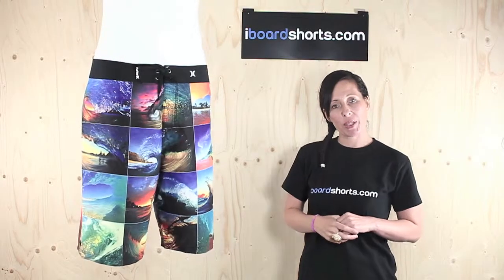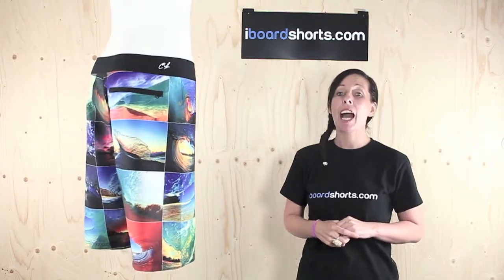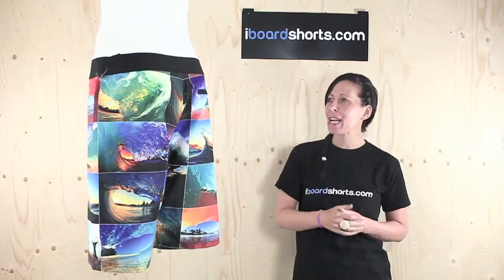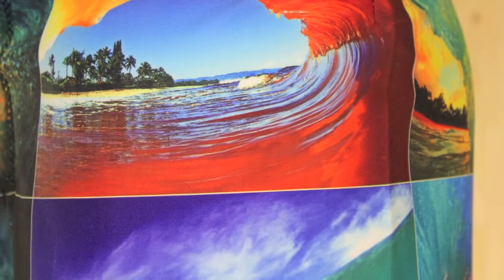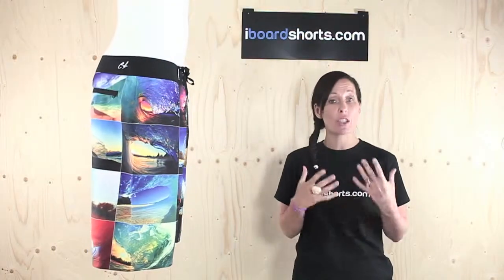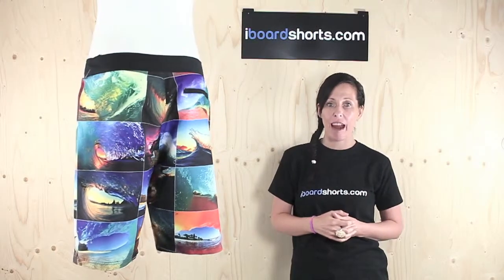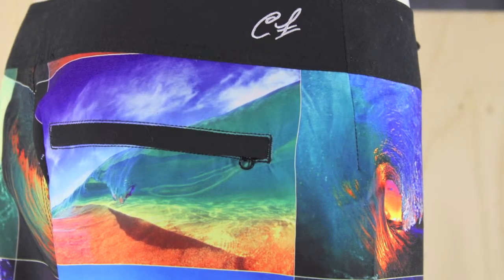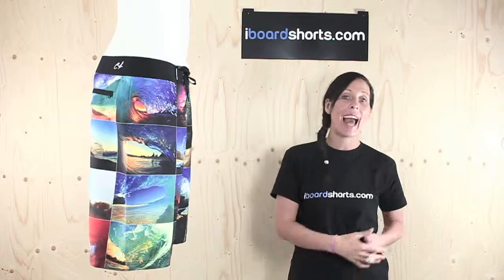Hurley Clark Little Boardshorts Black available at iboardshorts.com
Hurley Clark Little Boardshorts Black available at iboardshorts.com the best board shorts in the world